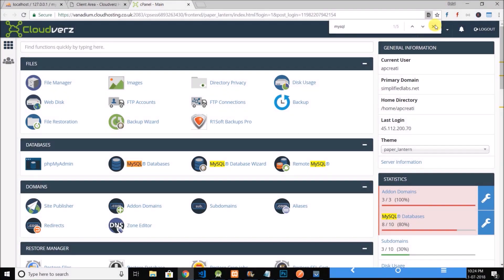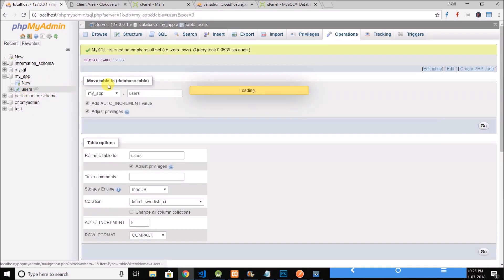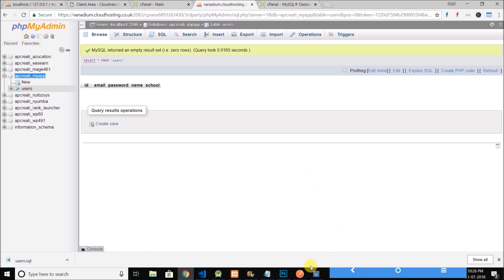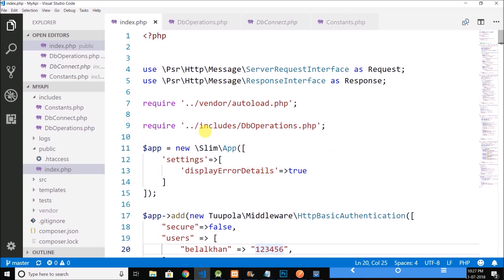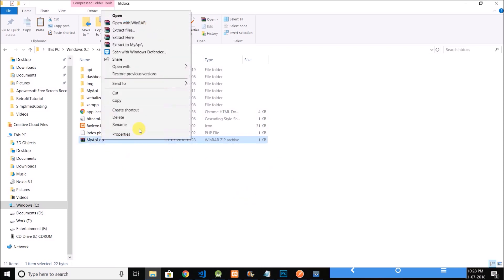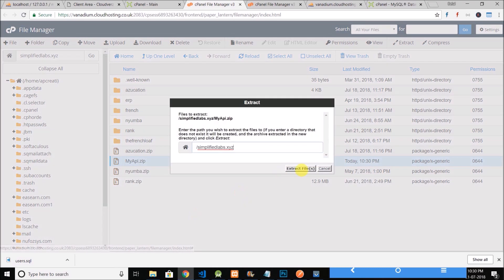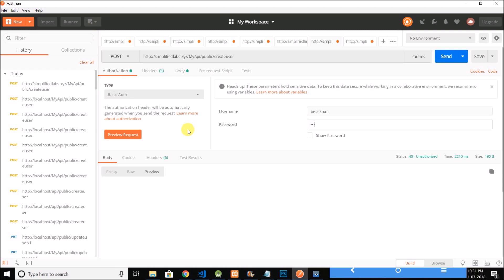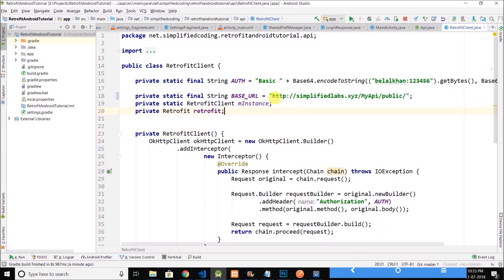#24 Retrofit Android Tutorial - Deploying API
In this video we will deploy our api into a live server. Here I am using a shared hosting.
If you are looking for a hosting to deploy your own API, then you can get it from here